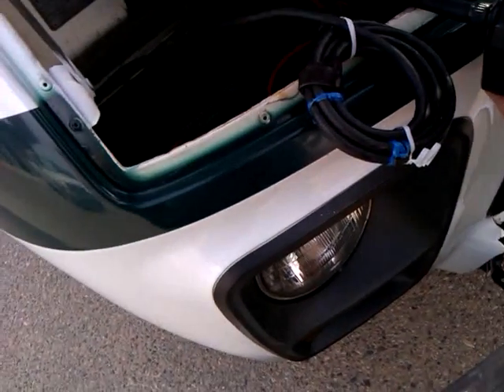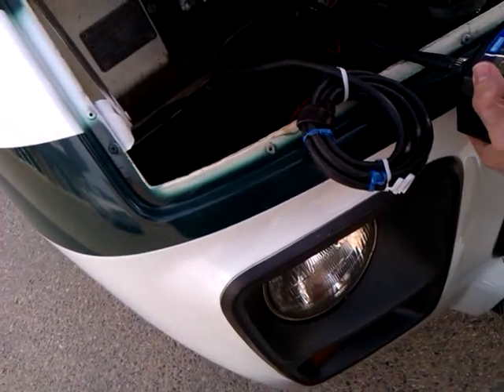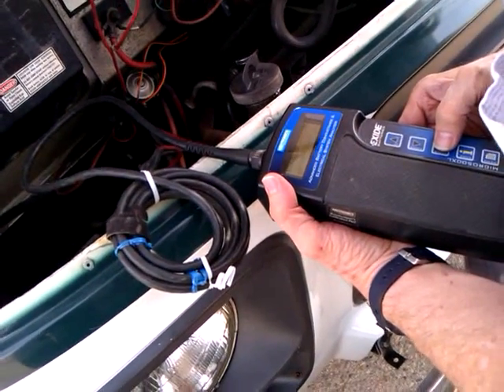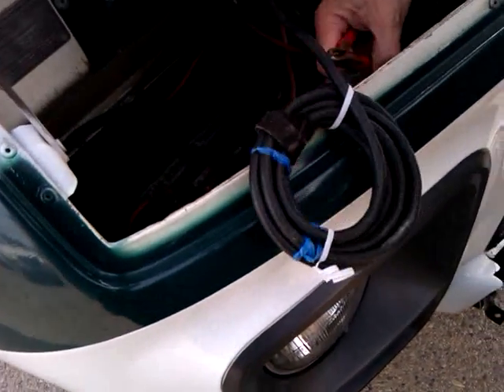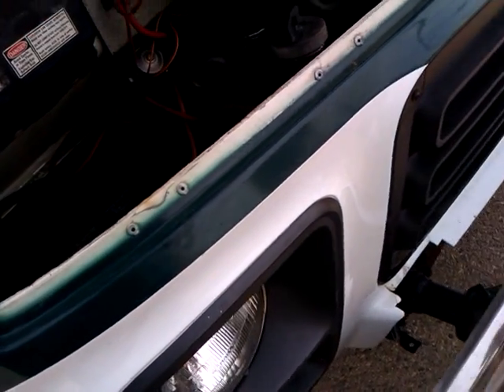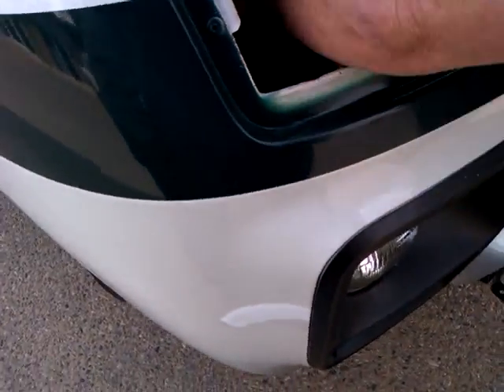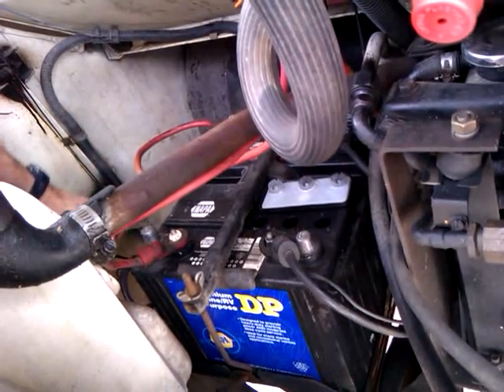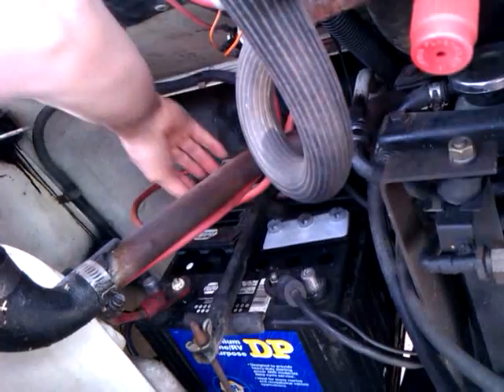Deep Cycle RV battery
GMC motorhome with Oldsmobile Front Wheel Drive